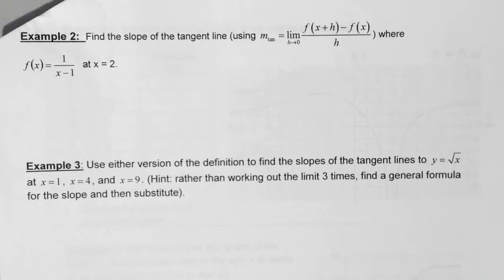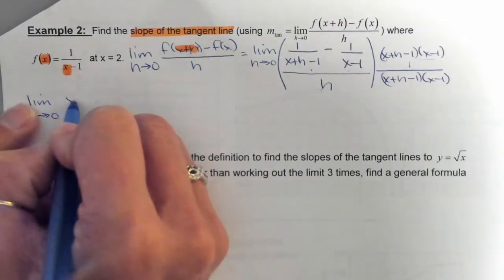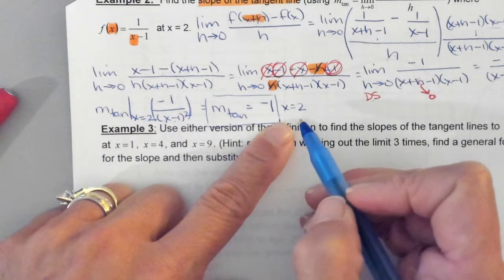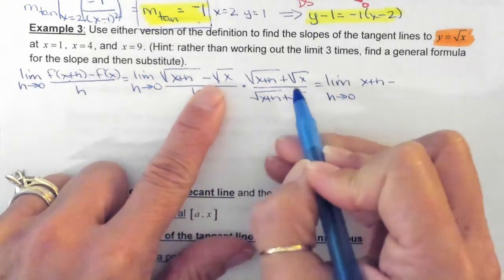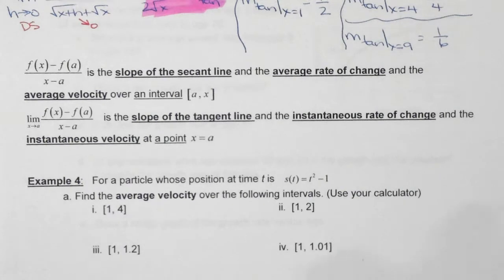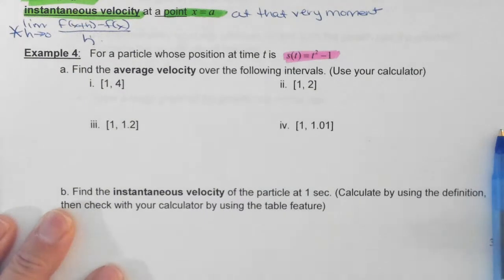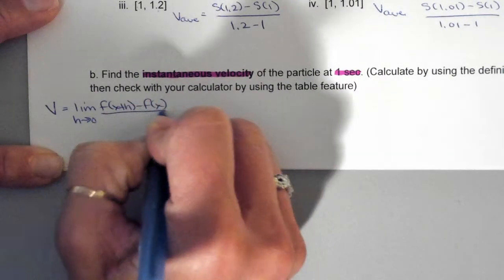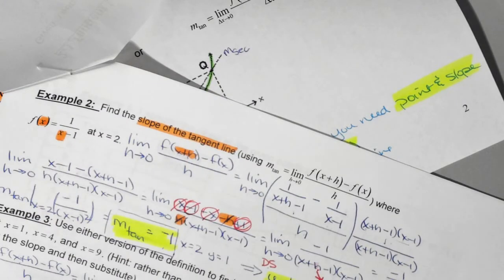U2 p 3